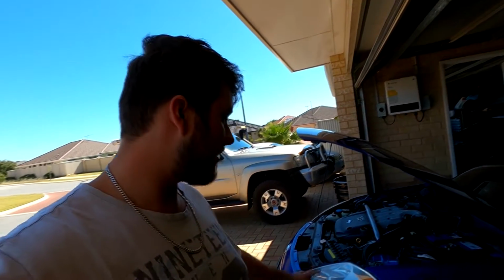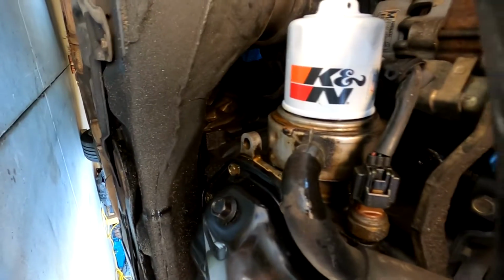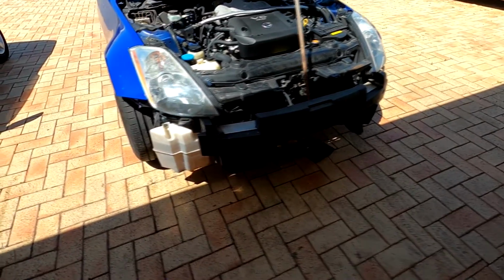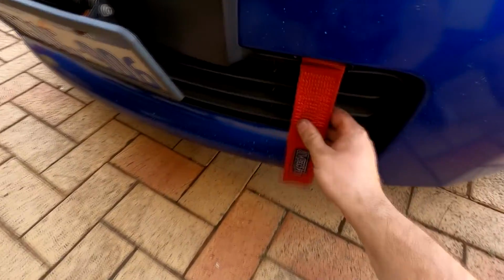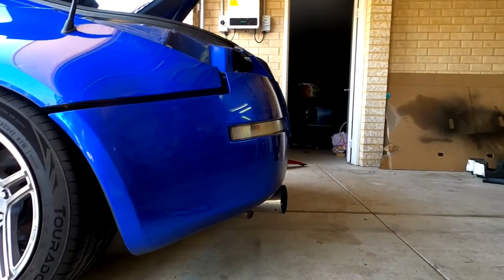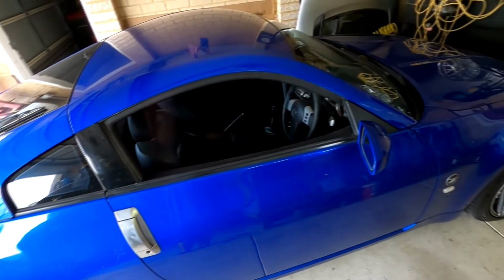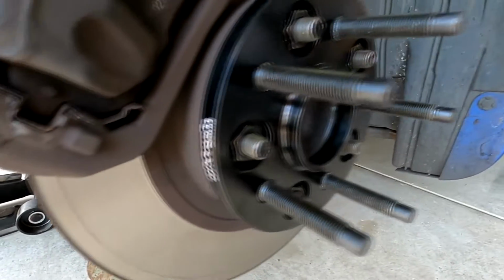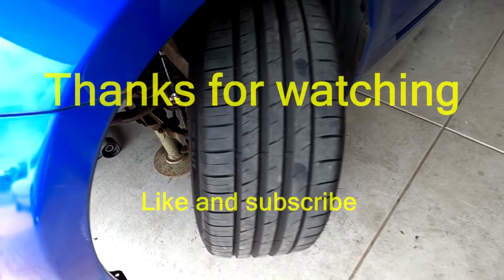(Daily to Drift) 350z Tow straps, wheel spacers and fire extinguisher install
In this video i install the basic equipment for my drift car. All my videos titled "Daily To Drift" shows the progress over time of me building my daily 350z into a comp drift car.